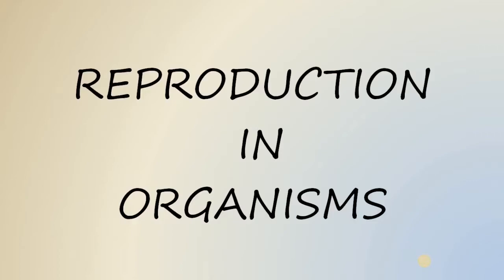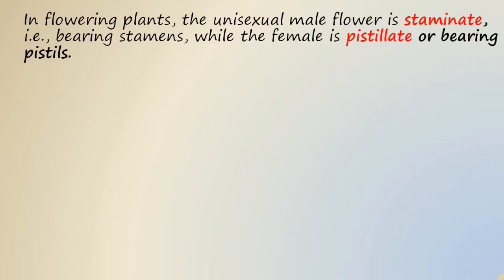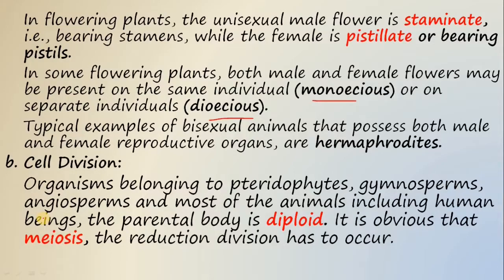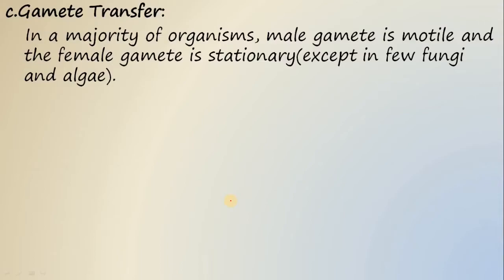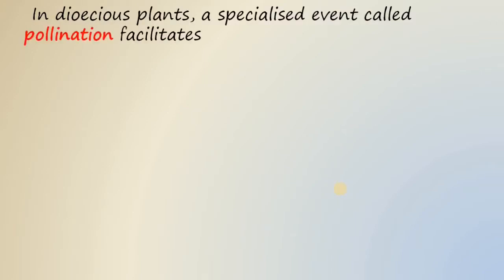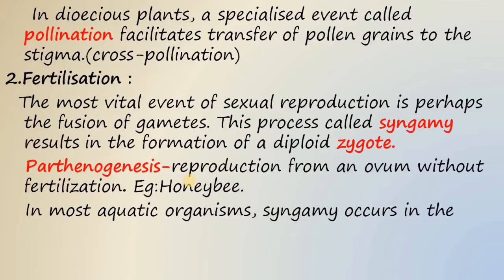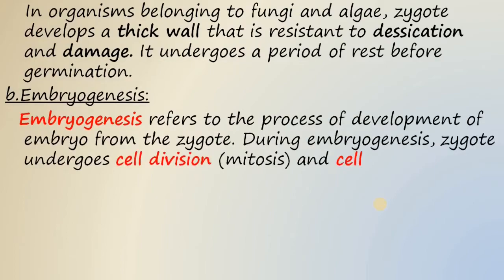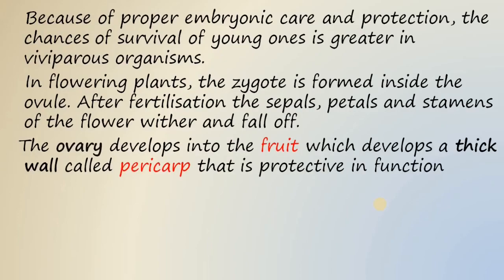#2| Class 12 NCERT Biology | Reproduction in Organisms | Events of Fertilization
Check out this video for a detailed explanation for a quick revision of the chapter  Reproduction in Organisms from NCERT Class 12!
We from TutoriMane make sure to break down topics into simpler explannable concepts so that all of you understand.
We post every Monday, Wednesday and  Friday.

Happy Learning :)